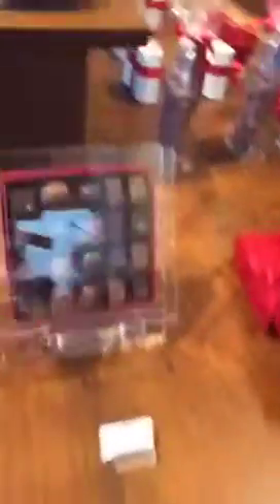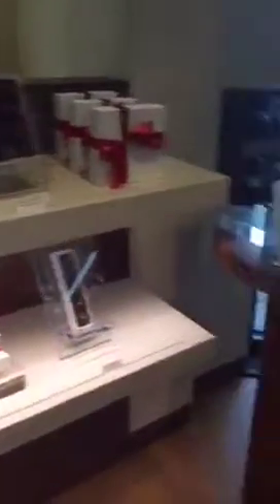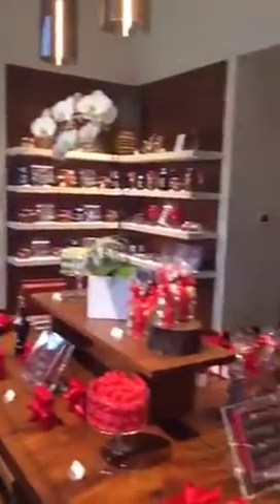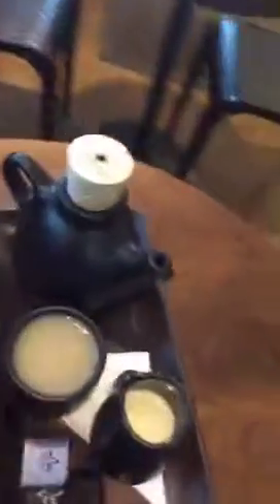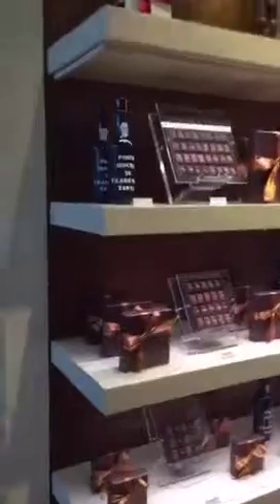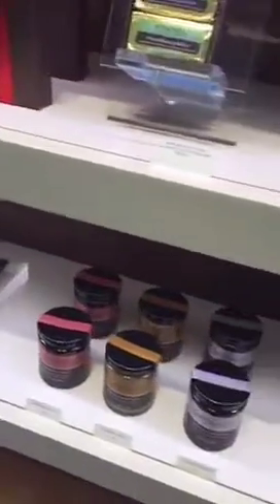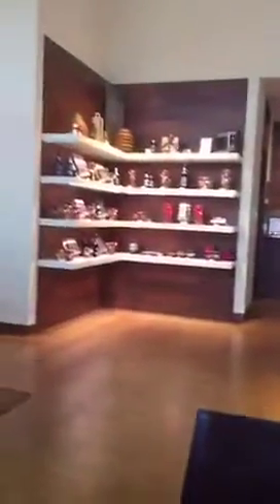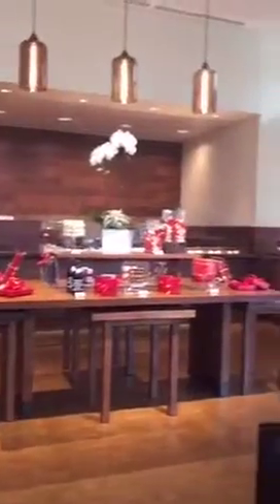Fran's Chocolates decked out in holiday colors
A Periscope showing you around Fran's Chocolates in University Village, Seattle, Washington.  The shop is decked out in brilliant red and elegant simple designs. I very much enjoyed my Earl Grey tea and salted caramel. I find this is a fantastic place to have client meetings.